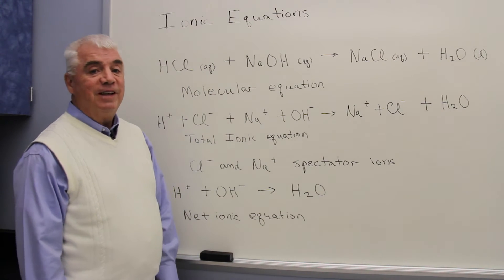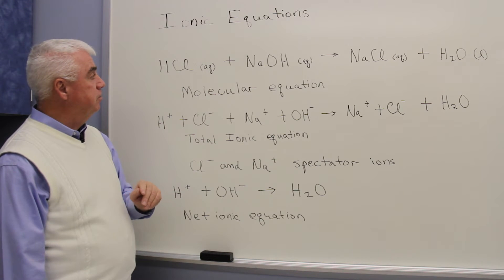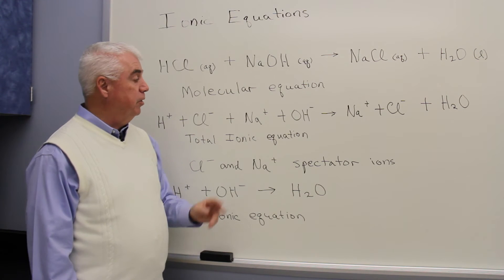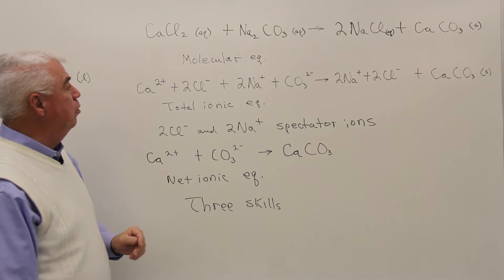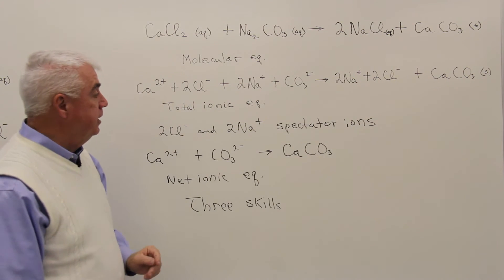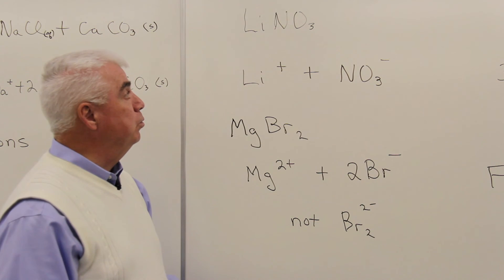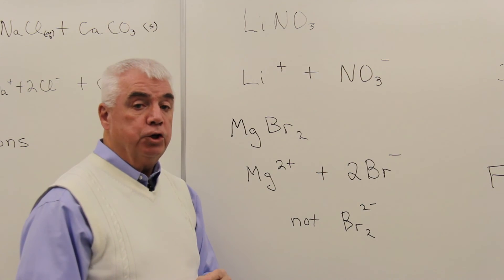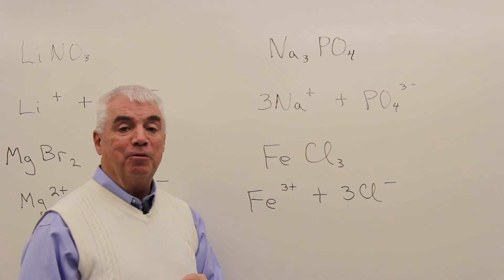Ionic Equations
In this video on Ionic Equations, we dive into one of the most fundamental topics in chemistry—understanding how to write and balance ionic equations. Whether you're a chemistry student preparing for exams or a parent helping your child with homeschooling, mastering ionic equations is key to understanding chemical reactions in aqueous solutions.

We will explain the differences between molecular equations, complete ionic equations, and net ionic equations, showing you exactly how to identify the spectator ions and focus on the ions that participate in the chemical reaction. You'll also learn step-by-step techniques to balance ionic equations and gain a deeper understanding of precipitation reactions, acid-base reactions, and redox reactions.

This college-level chemistry tutorial is designed for those looking to strengthen their knowledge of reaction mechanisms and ionic compounds. We’ll walk you through various examples and provide tips to help you solve ionic equation problems with ease.